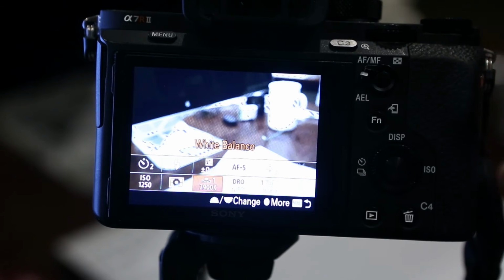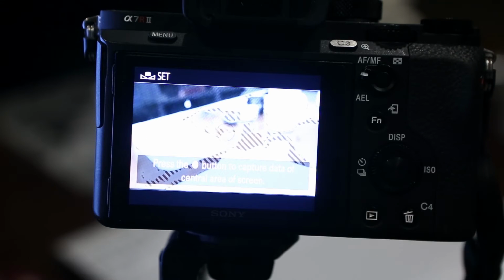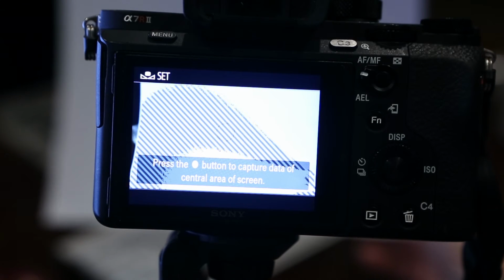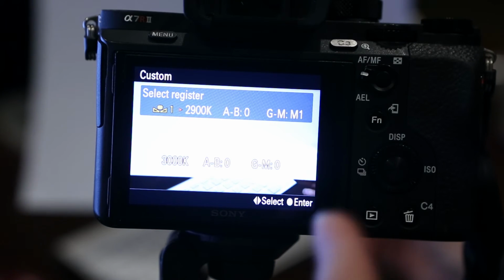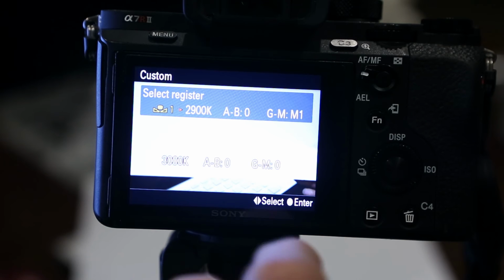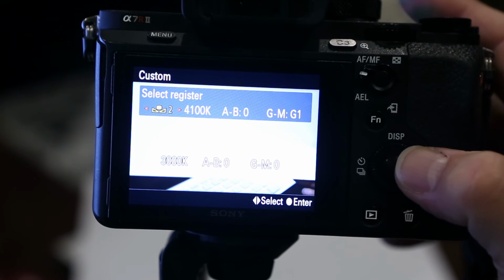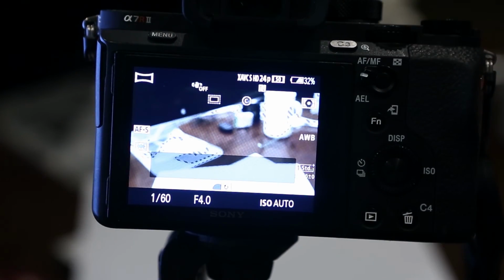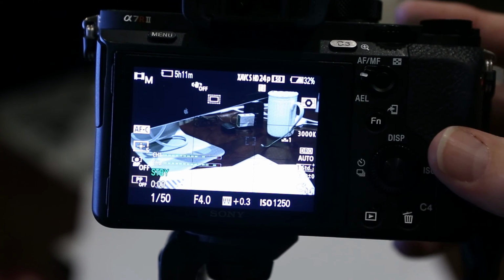Custom White Balance for Video on the Sony A7RII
Sometimes you have to learn something a couple times.  I had to re-learn how to setup custom white balance for video on the Sony A7RII.  Quick explanation and tutorial.